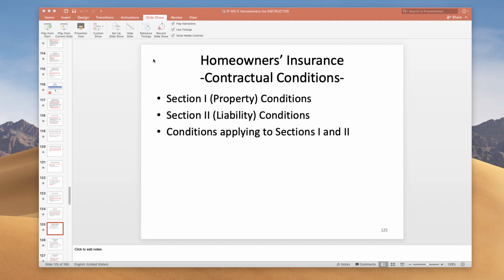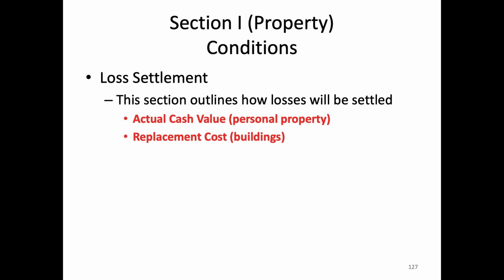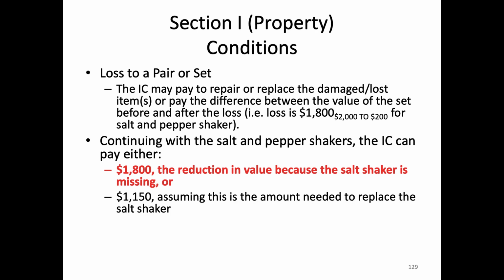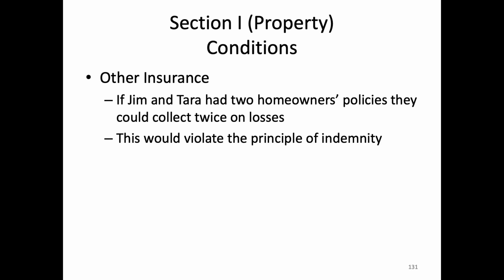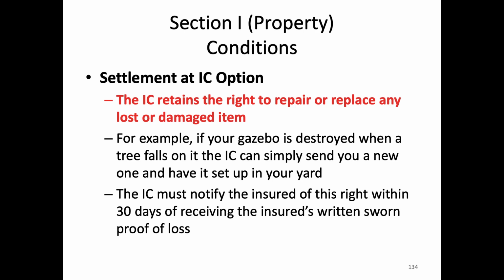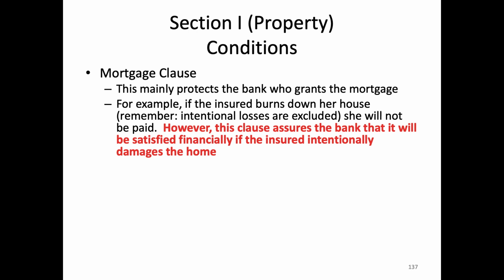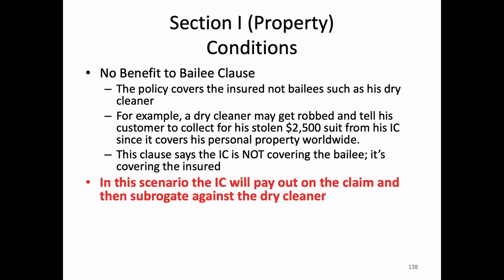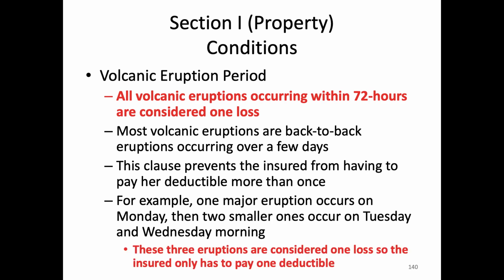IP March 23 1